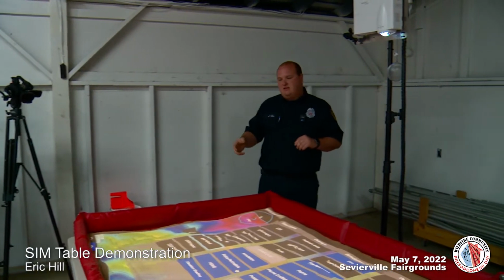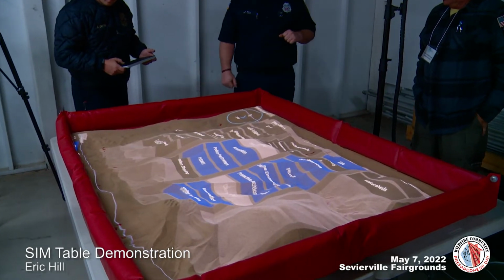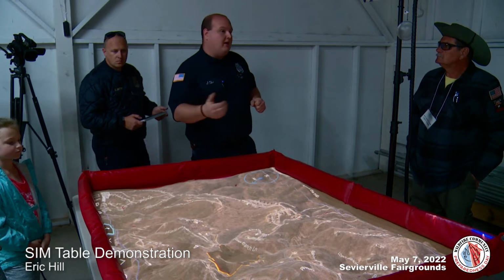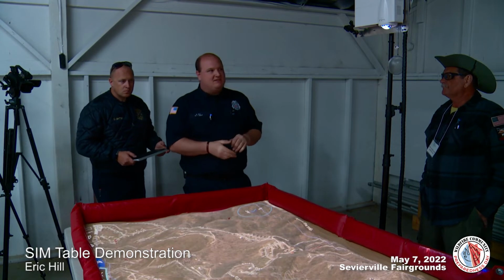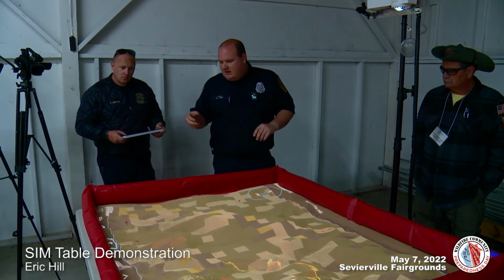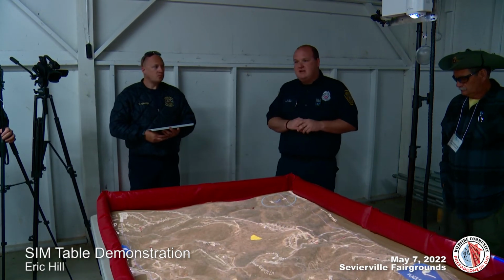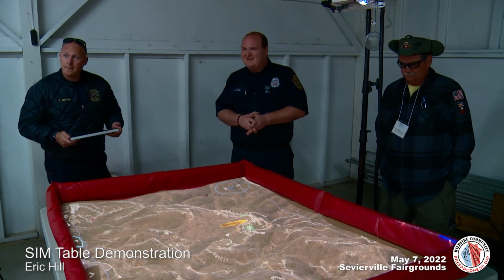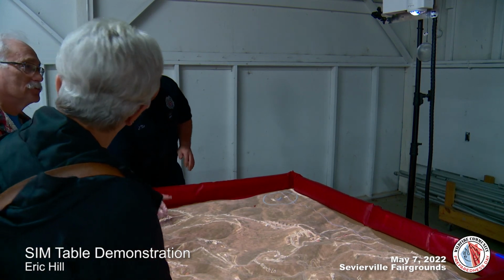SIM Table Demonstration